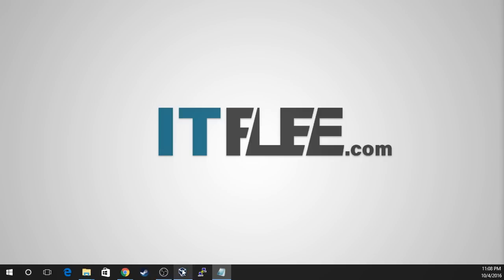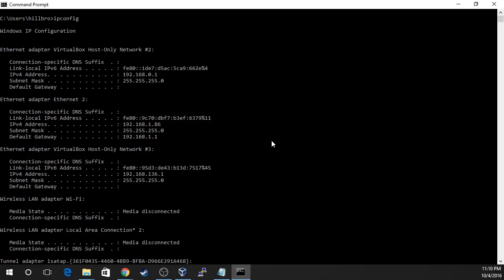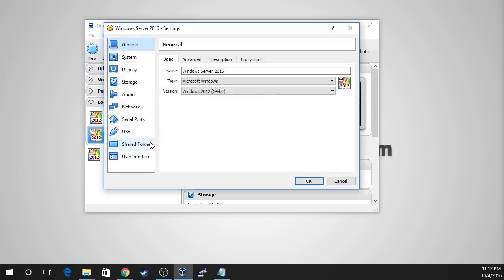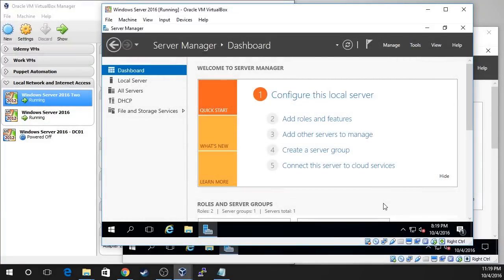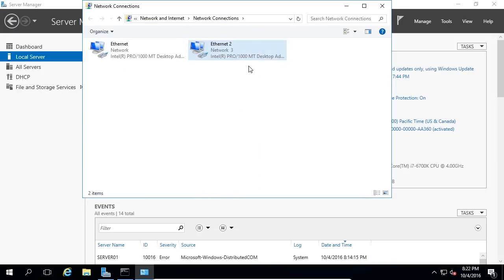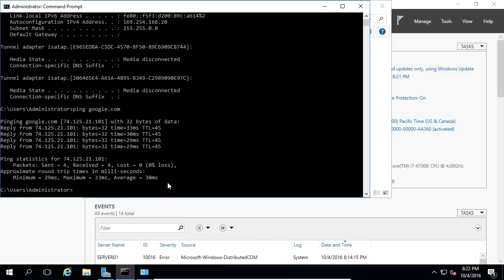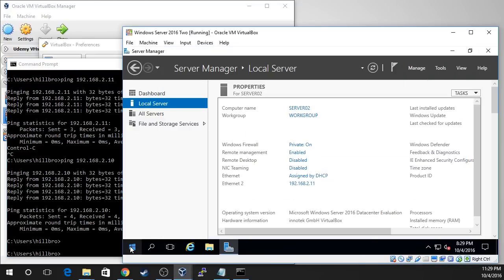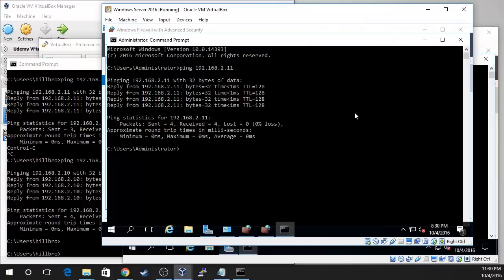VirtualBox Tutorial - Giving VMs Internal Network, Host PC and Internet Access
Create a FREE Server Academy account and start learning System Administration with our courses and hands-on IT labs

*** Host-Only networks has been moved to the "Global Tools" menu bar ***

You can use a NAT networking adapter and Host-only networking adapter to allow VMs to communicate with each other, the Host PC and the internet.

Step 1) Create Host-only Network (this will act as our internal network)
Step 2) Add Host-only network to VMs
Step 3) Configure the Network Adapters on the VMs
Step 4) Open traffic for the VM Firewalls on the Host-only Network Adapter

Video Timeline:
0:00 - Introduction and tutorial overview
1:00 - Creating the internal (Host-only) network
1:53 - Notes on VirtualBox DHCP
2:15 - Finding an Available Network on your Host PC
3:40 - Adding the Network Adapters to your VMs
5:22 - View IP address of VM 1 by default with no DHCP
6:67 - Setting a Static IP address on Windows Server 2016
8:46 - Verifying internet access on VM 1
9:05 - Testing connection between VM 1 and Host PC without opening the firewall
9:42 - Opening the Firewall on our VM 1 so it can communicate over internal (Host-only) network
11:00 - Verify VM can ping the Host PC and Internet Connection
11:47 - Repeat above steps for VM 2
13:42 - Verify VM 2 can ping VM 1, Google.com and host Computer
14:24 - Verify VM 1 can ping VM 2, Google.com and host Computer